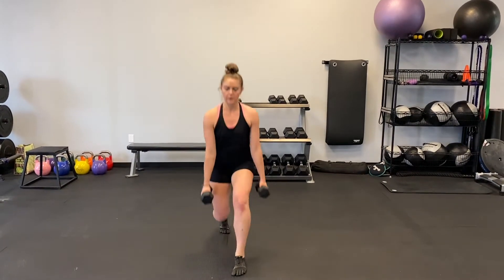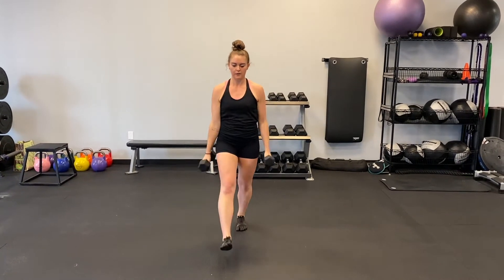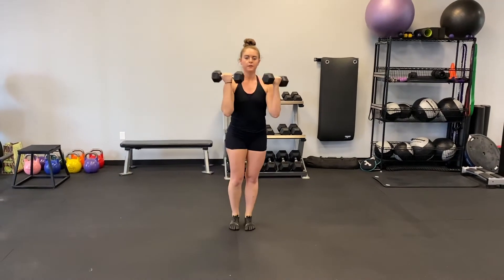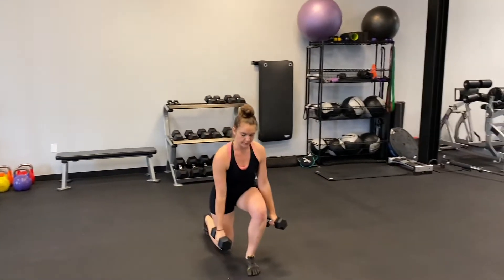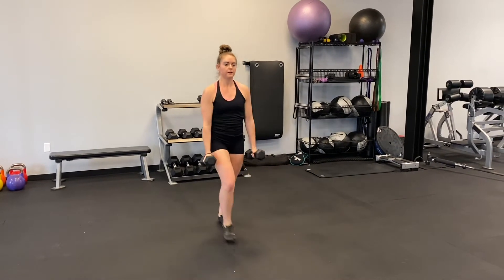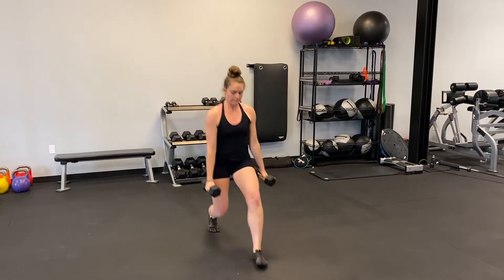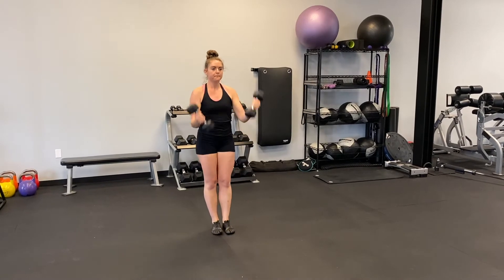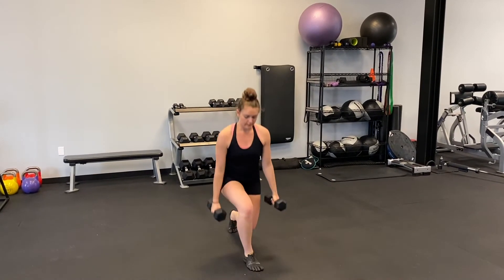Forward Lunge to Curl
This is a great combination move that gets you an arm and a leg complex workout. Give it a try on your next full body circuit day!

Thank you to Kilter Fitness for letting me shoot in their facility!